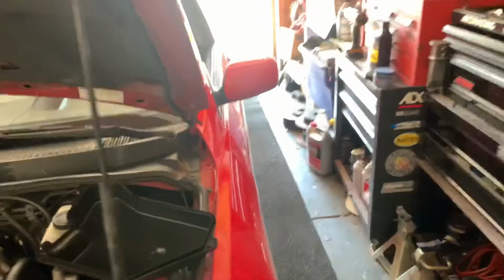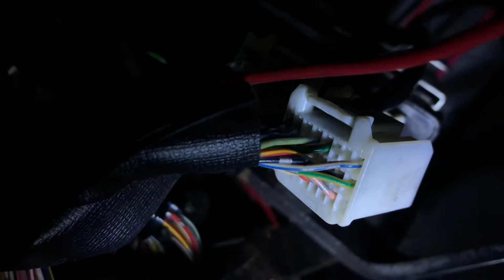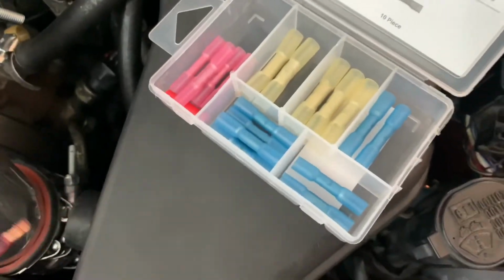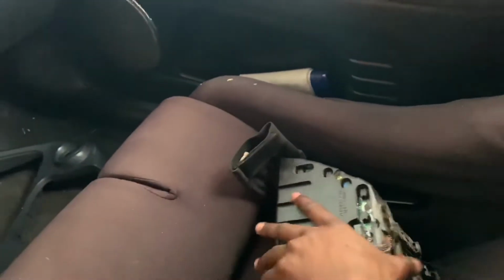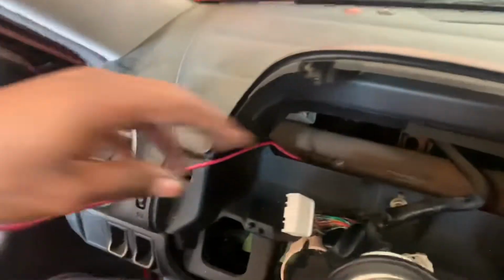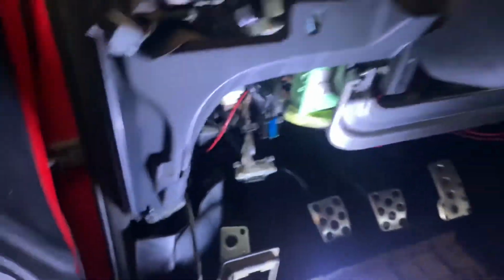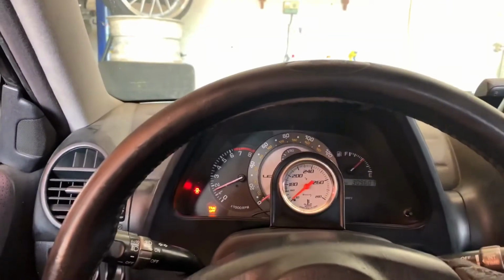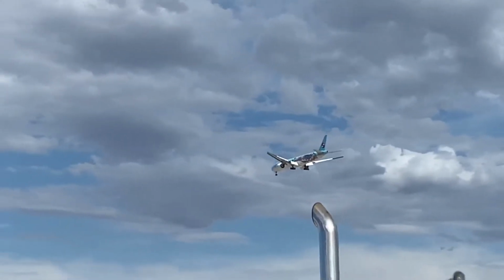How to wire up speedo (MPH)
This is a step by step on how to wire your stock gauge (mph) to work on your 1jz swap is300 this is for 02-05 not sure if it will be the same for 01